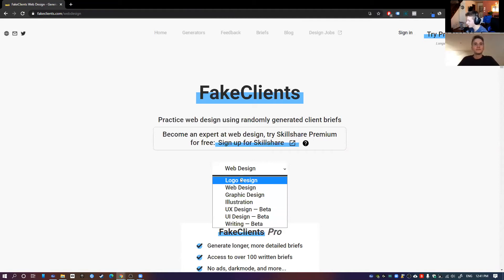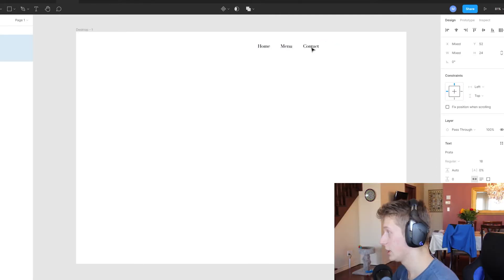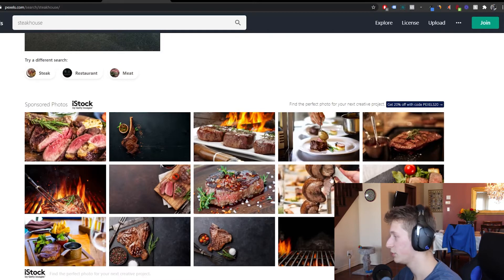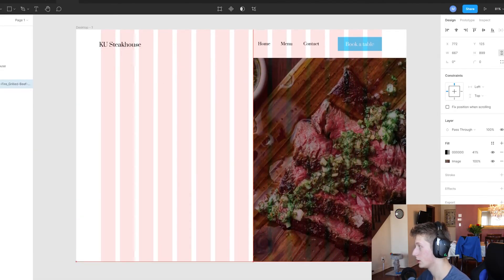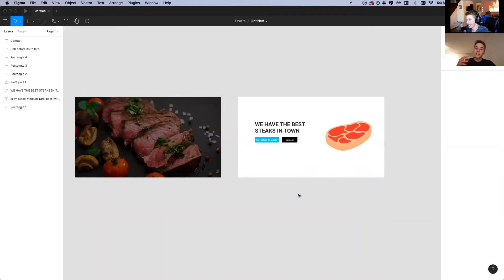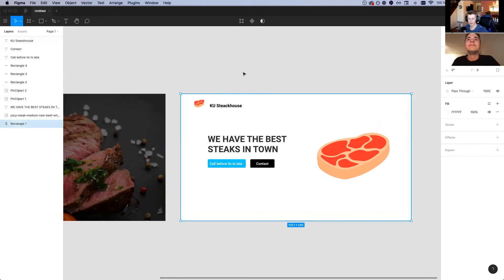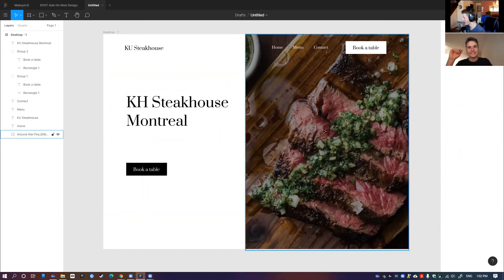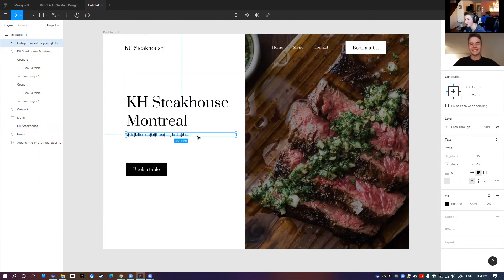Webflow Full Stack Designer VS Webflow Developer - WHO HAS BETTER DESIGN SKILLS?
Webflow Full Stack Designer VS Webflow Developer! The time has come.

Who can make a better Hero Section design in 10 minutes?